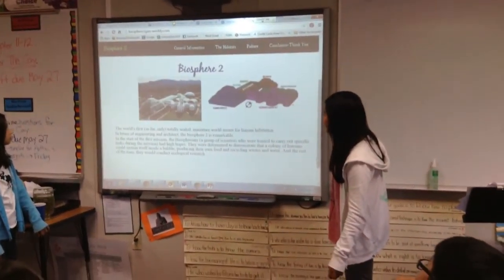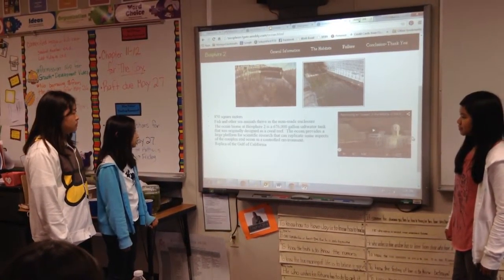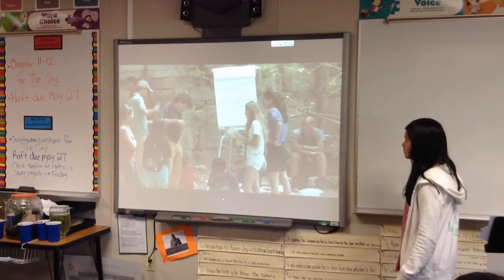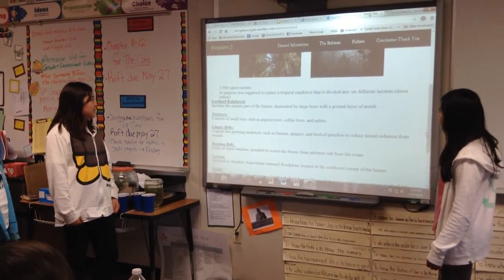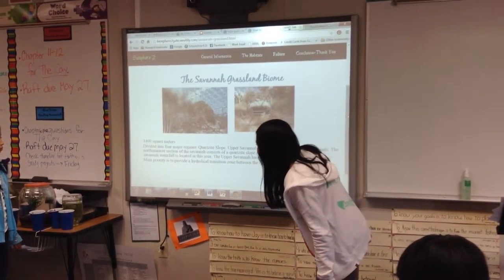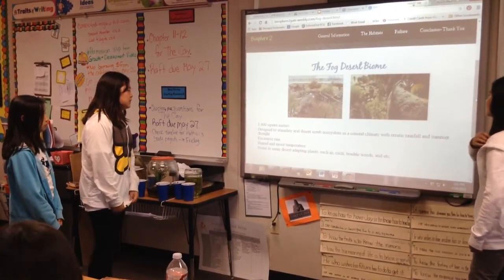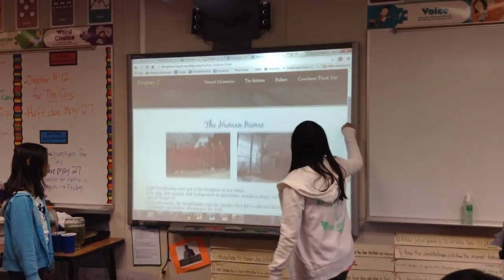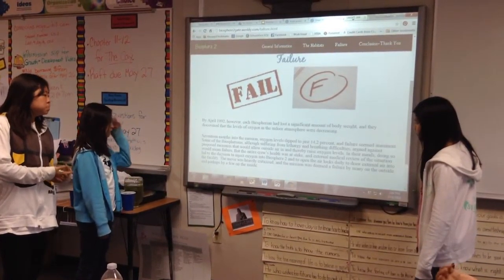Group 8 Lynn, Jueun, and Emily